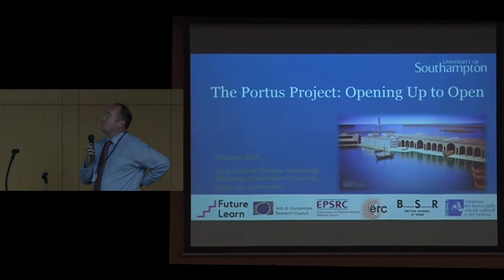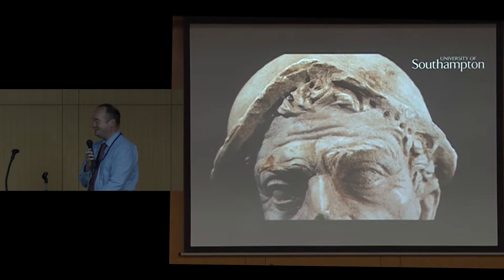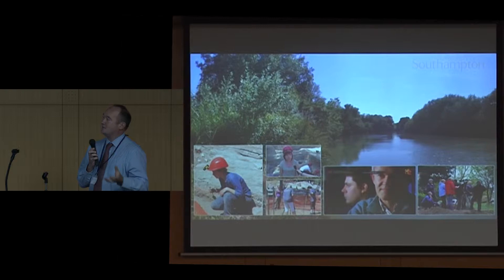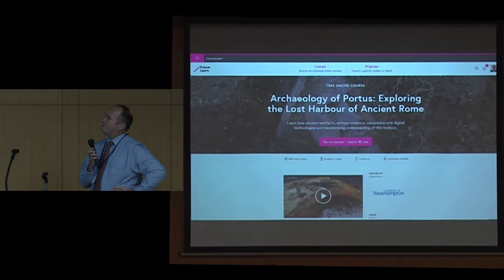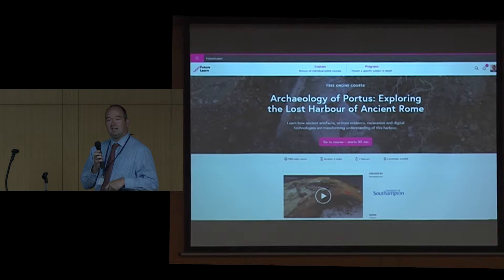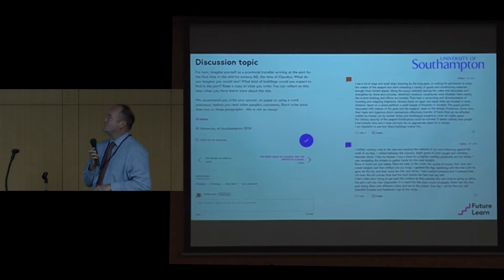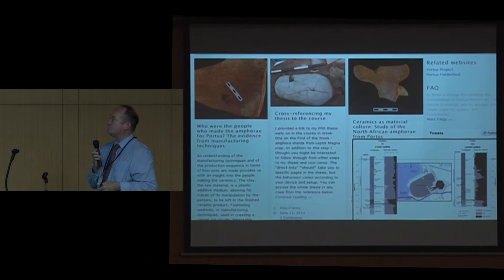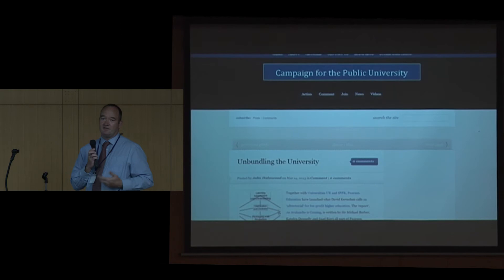Prof Graeme Earl (University of Southampton) - The Portus Project: Opening up to Open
Prof Graeme Earl (University of Southampton) presentation at the Open Digital Heritage Scholarship workshop, 24-28 June 2017.